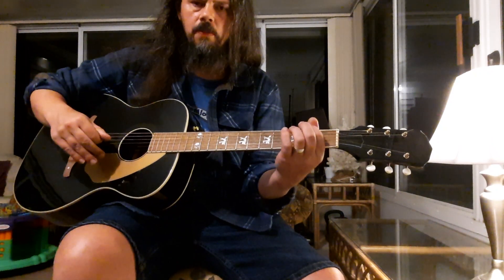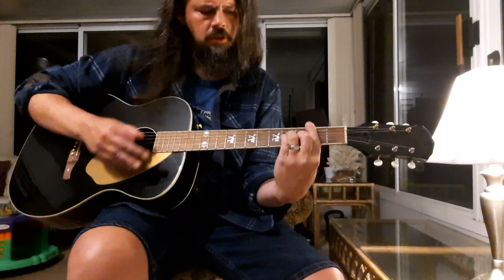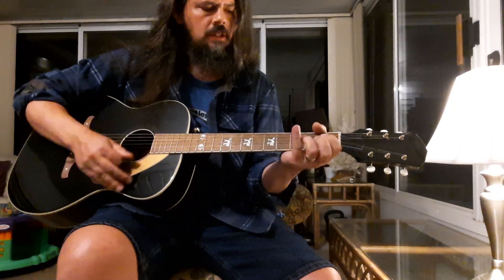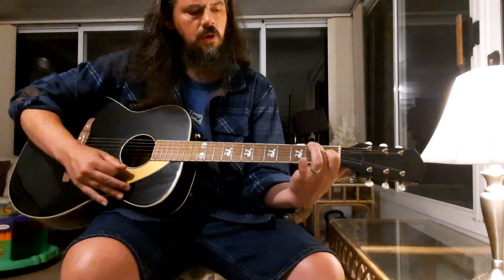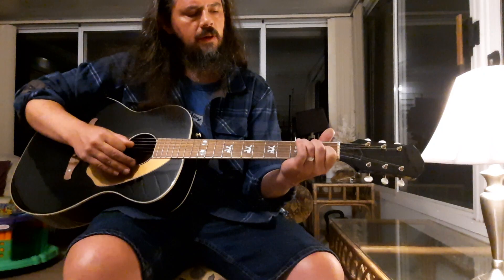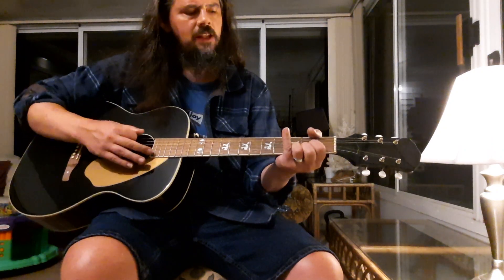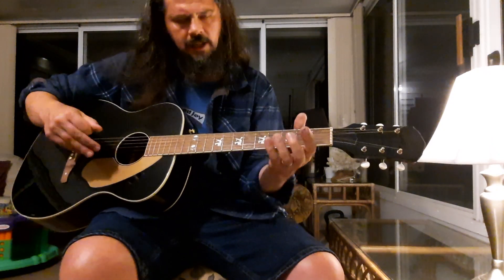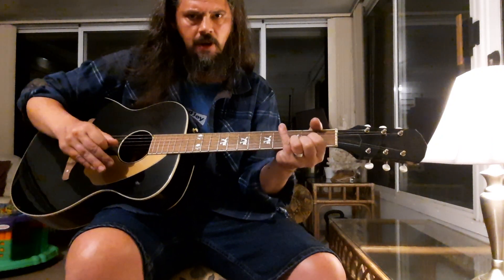How to play LONELY PEOPLE by AMERICA easy-ish acoustic guitar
"Lonely People" Single by America; from the album Holiday; B-side "Mad Dog" Released: November 27, 1974: Genre: Folk rock, pop rock.